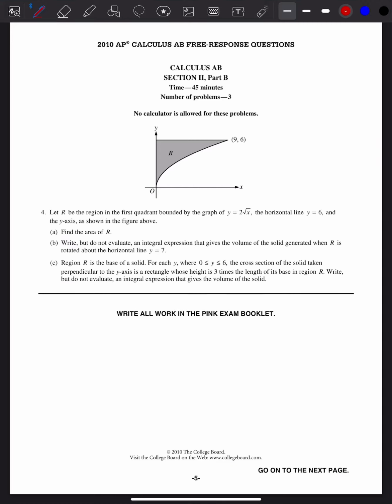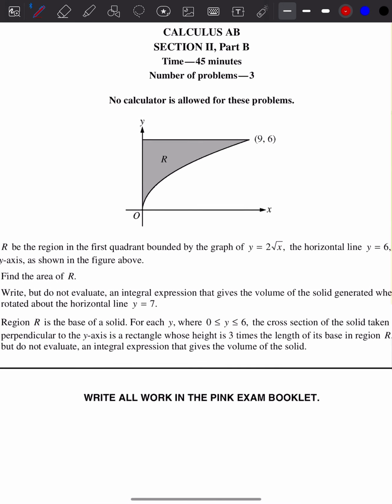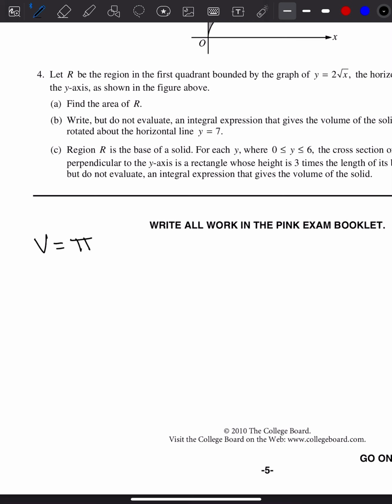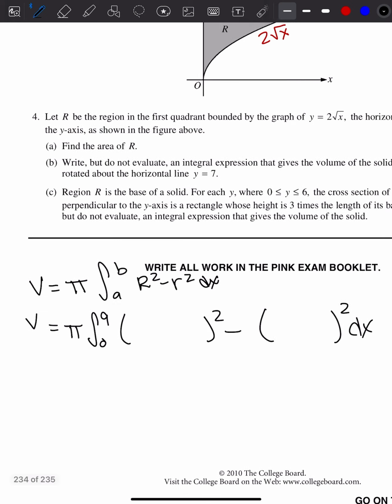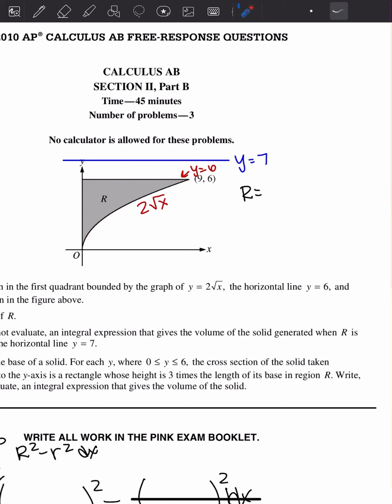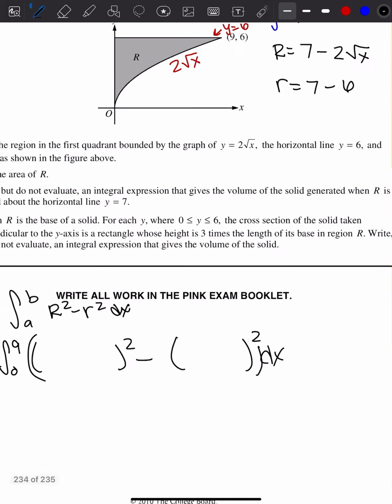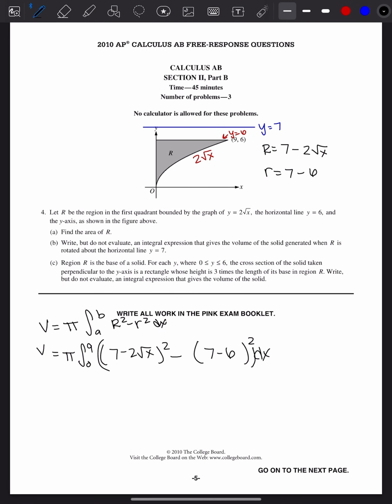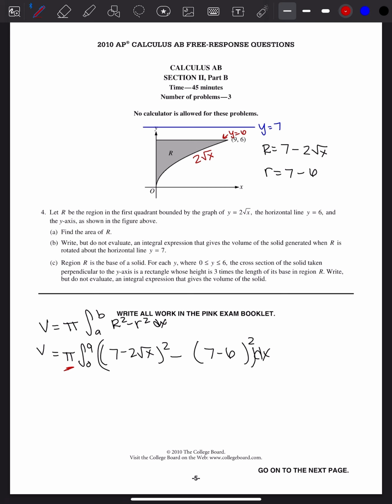2010 AP calc free response number 4 part b